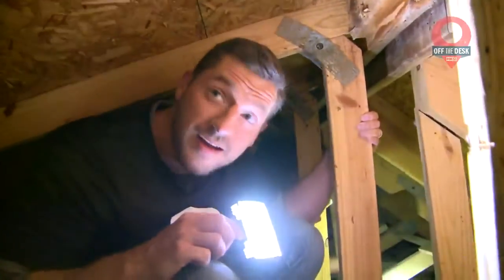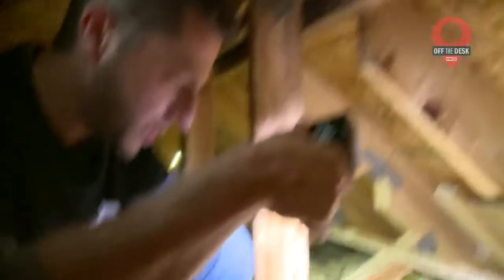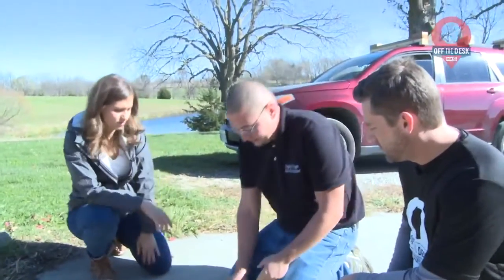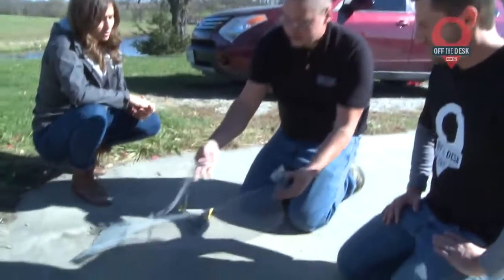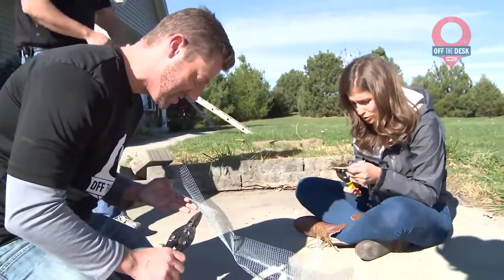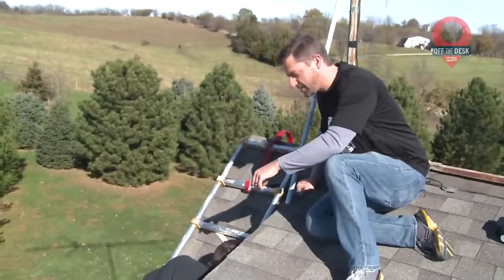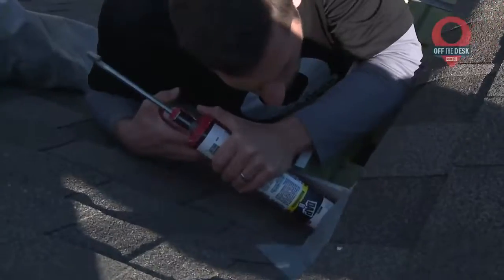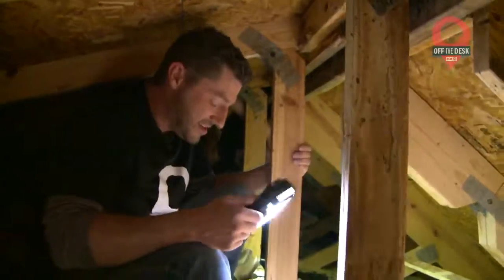Off the Desk Nightwingz Bat Solutions